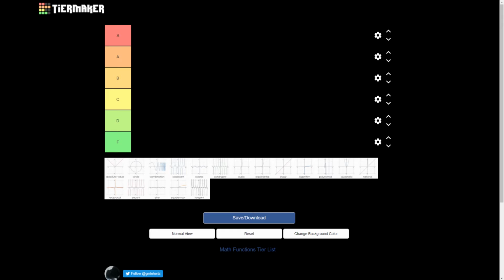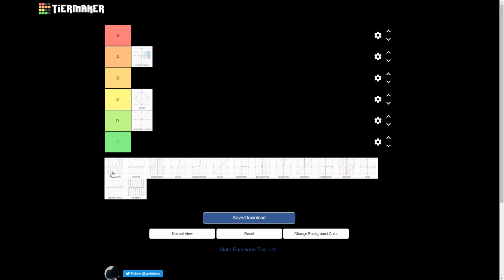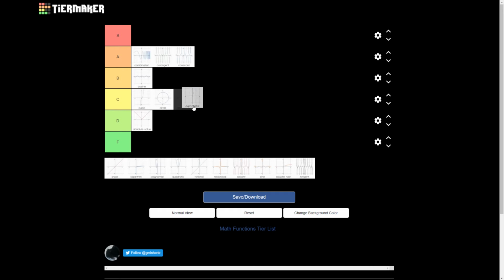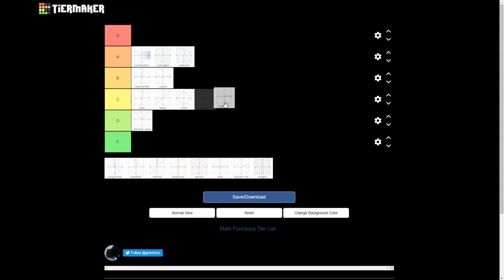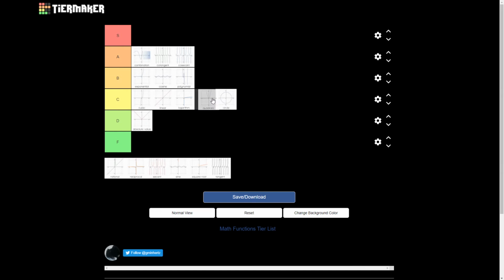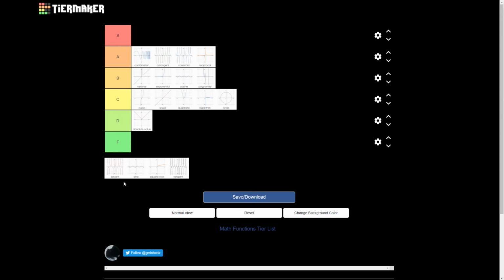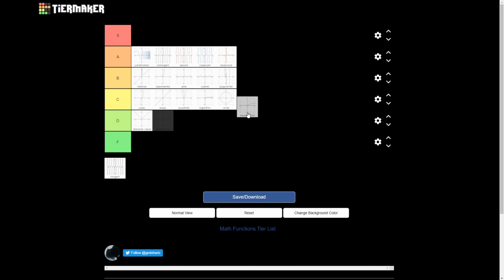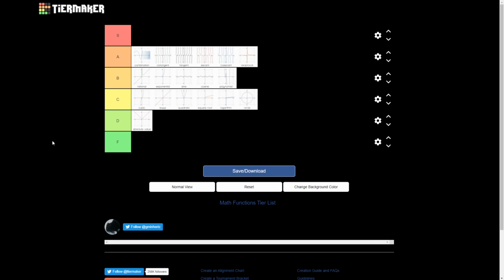Math Functions Tier List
It's been a while. Here's a video. Hope you like the intro I made, I think I'll stick with it for the next however many videos I make with it.